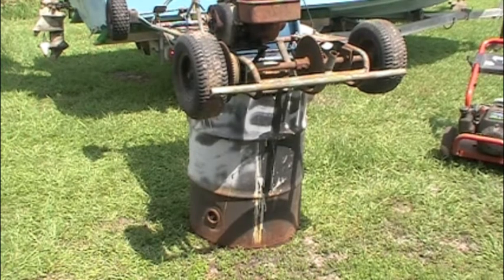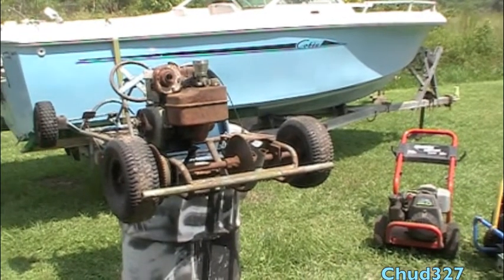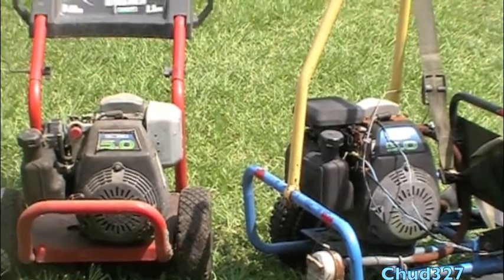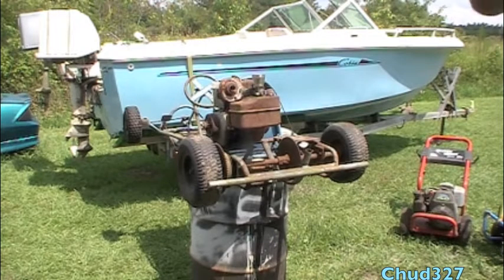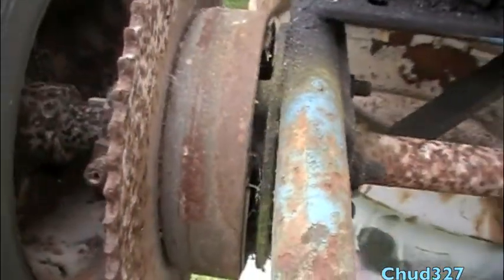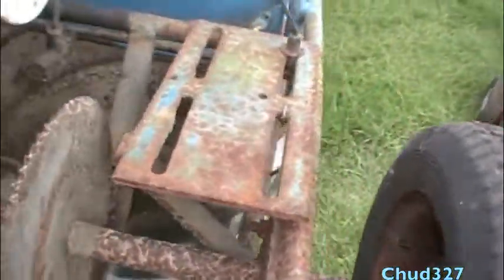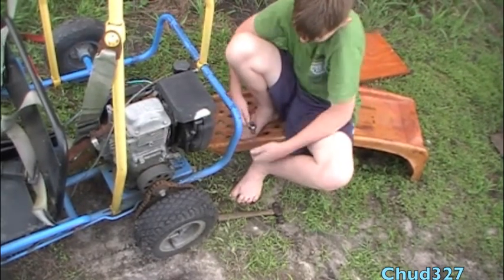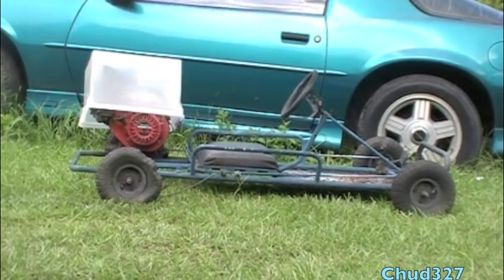Old School Racing Go Cart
Taking a looking at putting 2 engines on the old racing go cart.